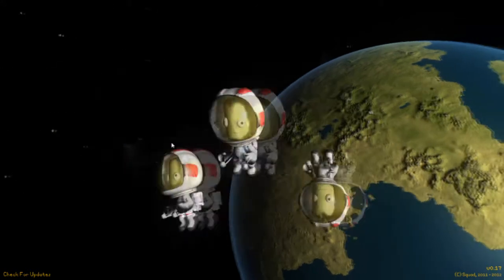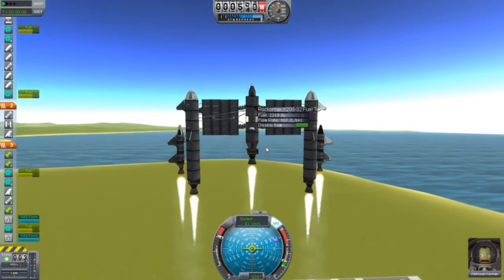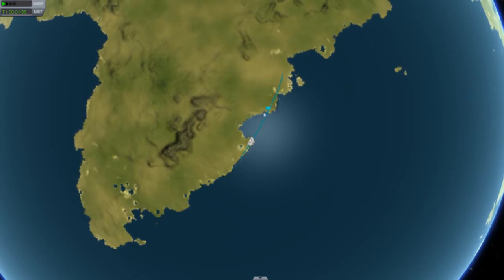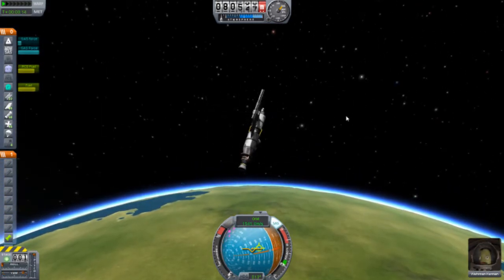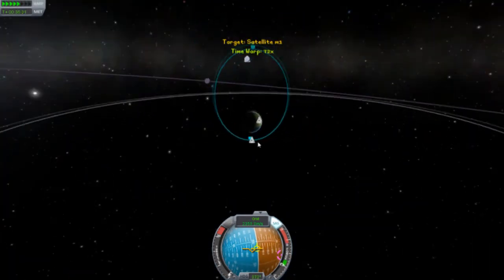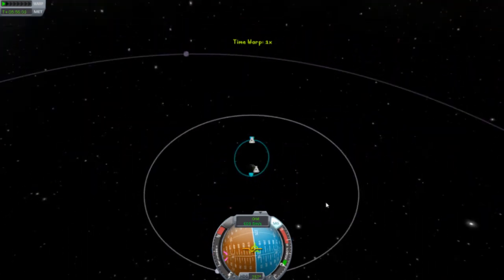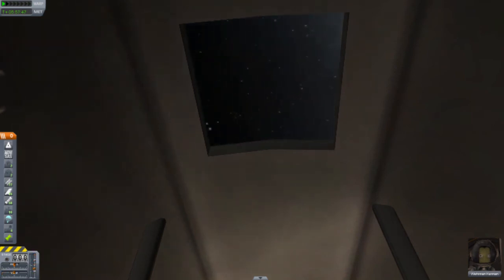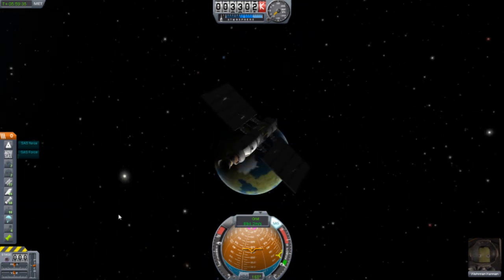KSP - Satellite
In the context of spaceflight, a satellite is an object which has been placed into orbit by human endeavour.